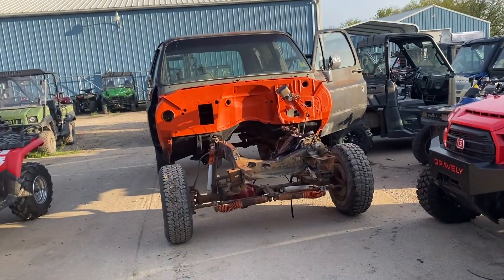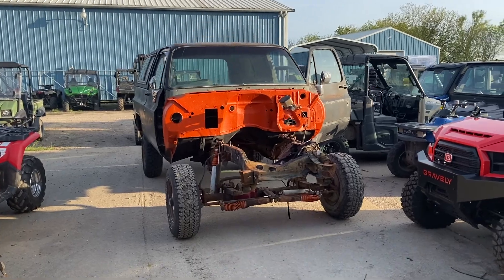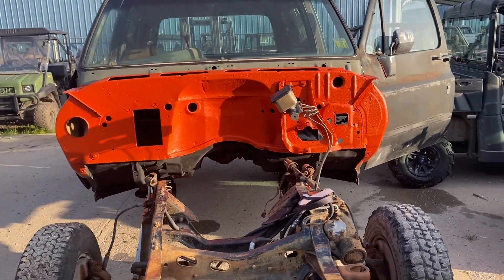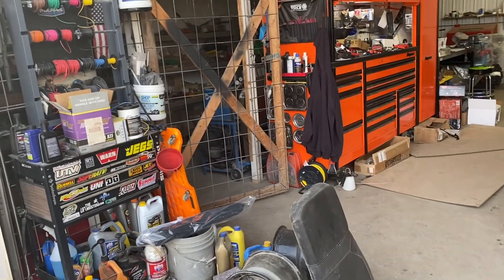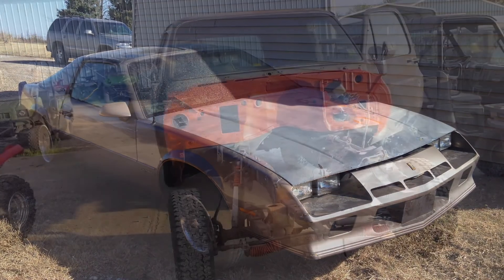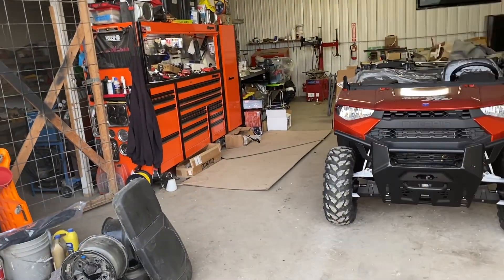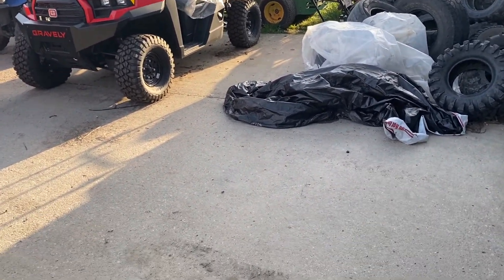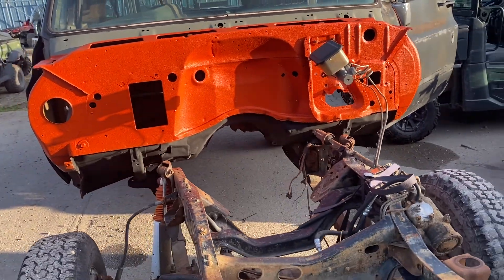Saying my Goodbyes to the K5 Blazer and Some Updates